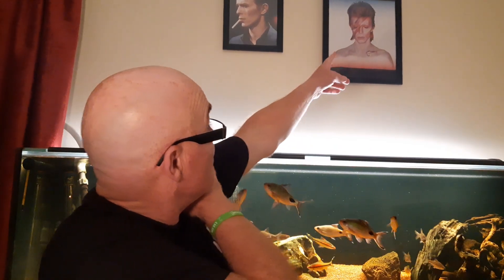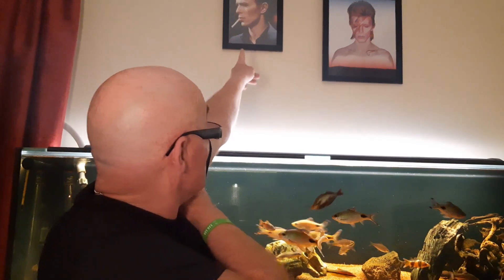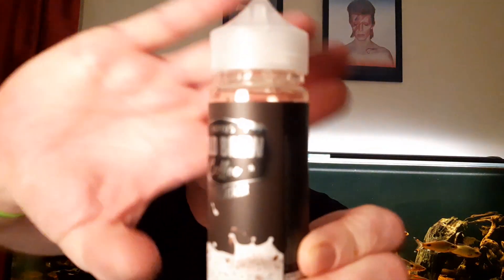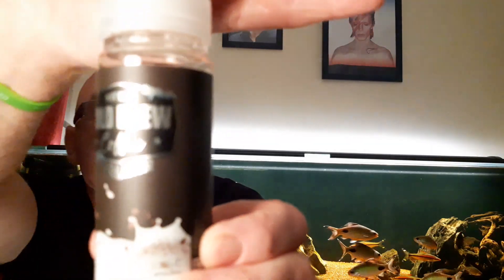Nitros eliquid, COLD BREW COFFEE, 69/31 vg pg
A white chocolate mocha,, very tasty